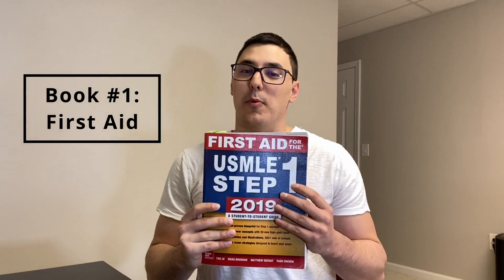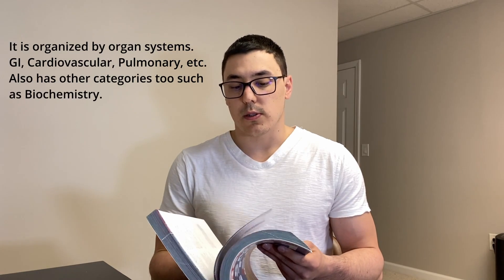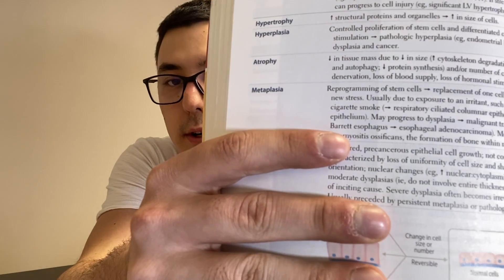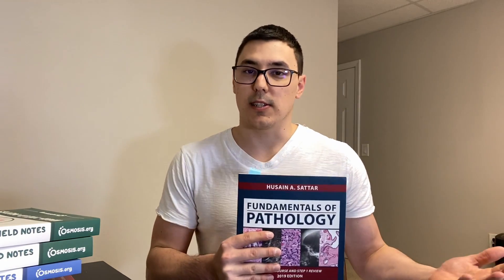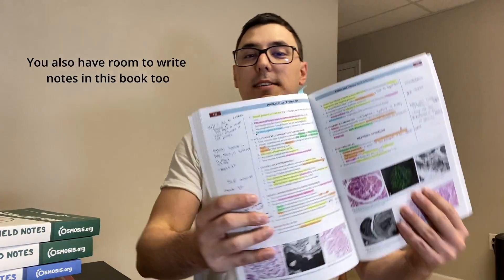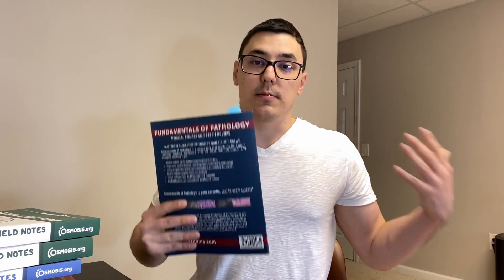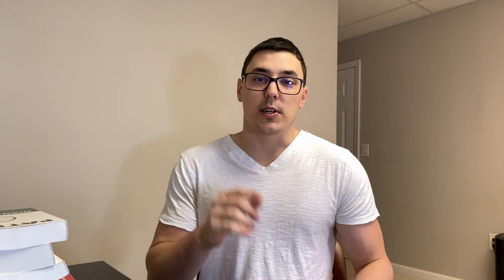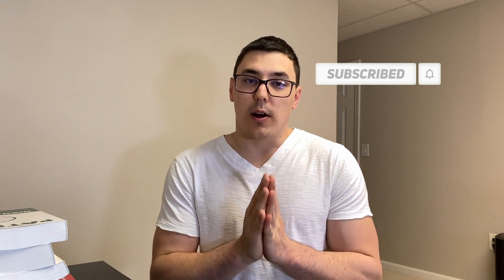Every Medical School Resource Reviewed! Watch this before you buy! Uworld, Amboss, Sketchy, Pathoma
Here are my opinions on all the different medical school resources I used as a 2nd year medical student. This is MY opinion. I ended up using a ton of resources including Uworld, Amboss, Sketchy, Osmosis, Pathoma, First Aid, Boards and Beyond, and Anki. This video is long but I think its worth watching before buying any of these resources.

✅ Follow for more videos like this. I make relatable videos about the medical school experience!

I will be uploading new videos regularly!
You don’t want to miss out!

Leave a video suggestion in the comments! I will add it to my list of videos to film!

✅ PRE-MED ADVICE:

(Articles, MCAT resources, free downloads, and more!)